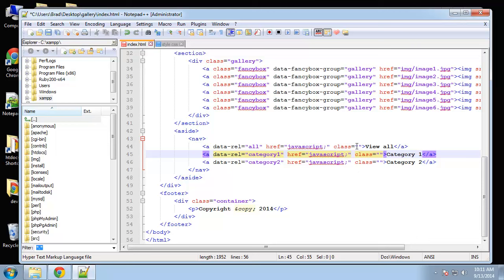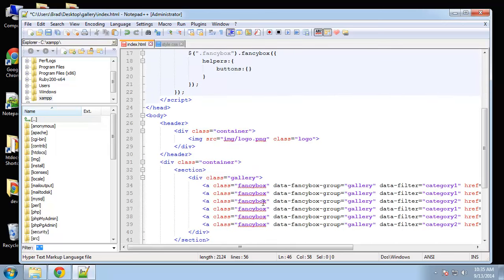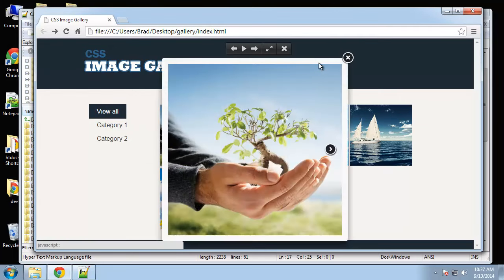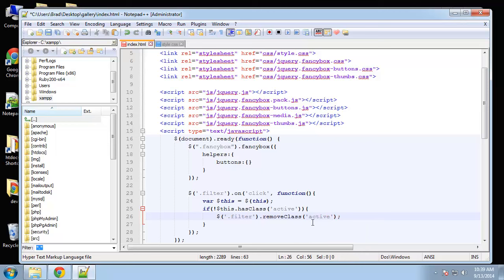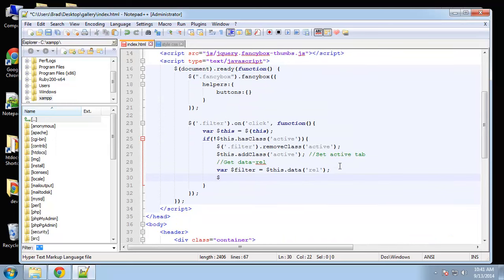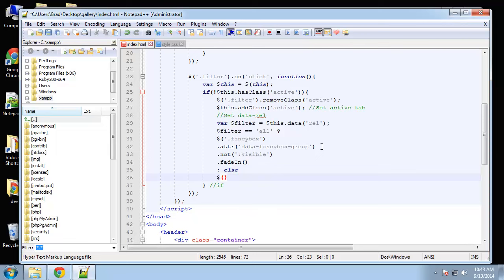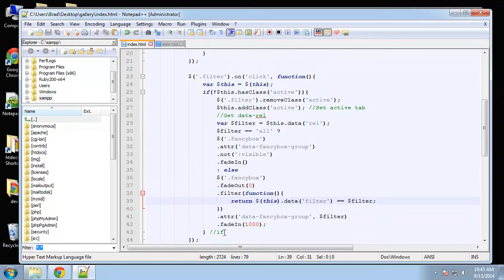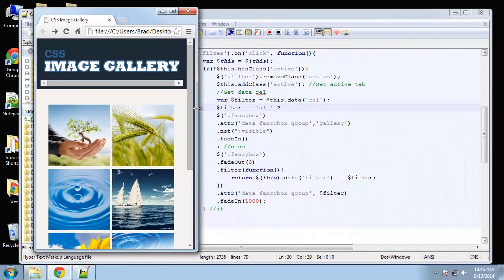Learn to make a functional CSS3 image gallery - Part 5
Learn how to use FancyBox plugin in this video.  Learn something new, without paying the price. Click here to enroll in this course for free